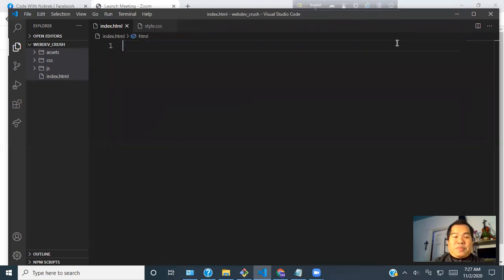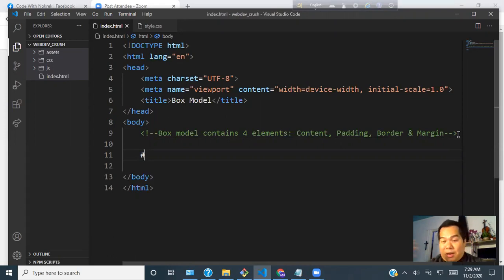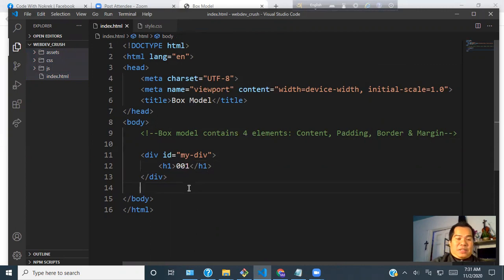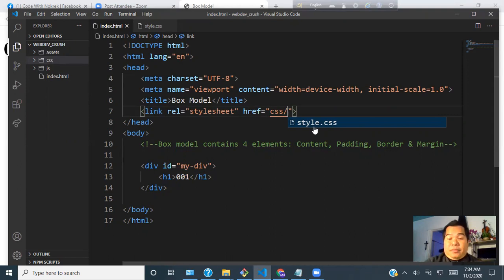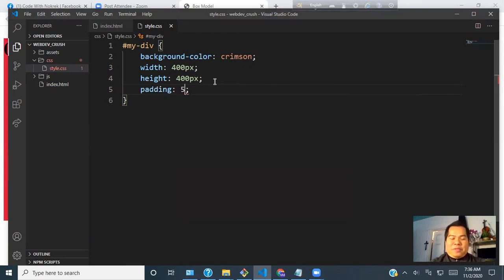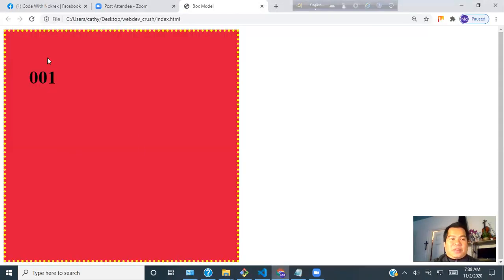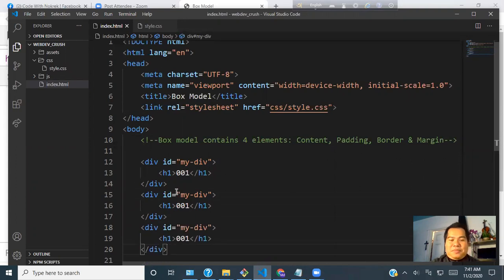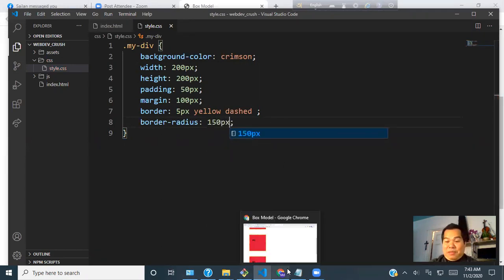BOX MODEL IN CSS|WEB DEVELOPMENT COURSE FOR BEGINNERS|PART-008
Welcome to The Global Dream - All in One YouTube Channel!

2. The 15 Steps To Profitable YouTube Marketing
3. How to Start a YouTube Channel for Fun & Profit
4. Launch Your YouTube Business and Make Money
5. YouTube Secrets - Making Money

We will work next 56 days consecutively together to learn How Can We Make Money Using YouTube. We will learn how to create a YouTube Channel, Set Up it professionally, How to create & upload videos, how to maximize views, get more SUBSCRIBERS, Watch hours, ultimately make money right from home and many more!
SECURITY FIRST:
1) Home security camera system.
2) Spy pen camera with audio and video night vision
3) Blue snowball ice usb mic

SOME COMMON PROBLEMS & THEIR SOLUTION LINKS:

5) DIAMOND RINGS

You can join FREE TRAINING ON PROFESSIONAL BLOGGING and MAKE LIVING FROM ANYWHERE IN THE WORLD?

WELCOME TO THE GLOBAL DREAM!

FASHION & STYLE:
1. Ruby Diamond earrings for women
2. Fashion Watches for both Men & Women
3. House & Garden
4. Best sarees for women
5. Best Macbook pro
6. Best Cameras
7. Programming Books

Laptops that we are using right now:

1.  Affordable Laptops
2. Screen Recorder - Screen-O-Matic:
3. Best headphones
4. Best DSLR cameras
5. Best Tripods
6. Best Programming books